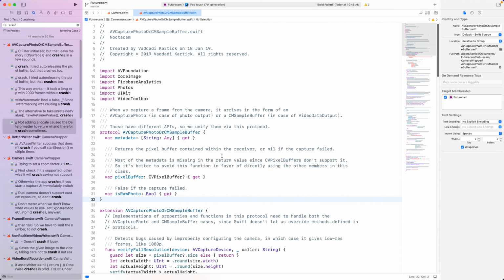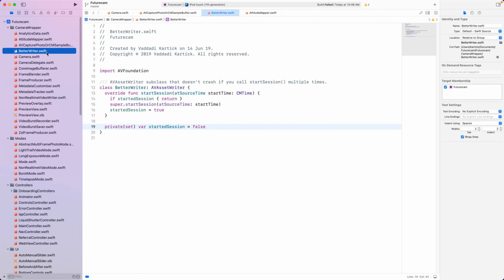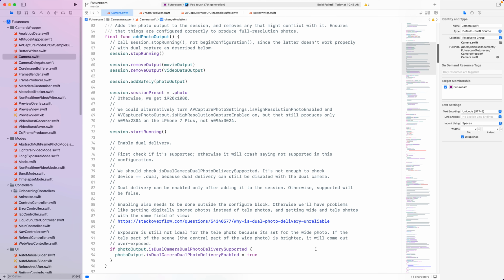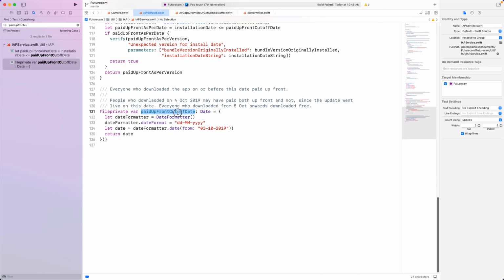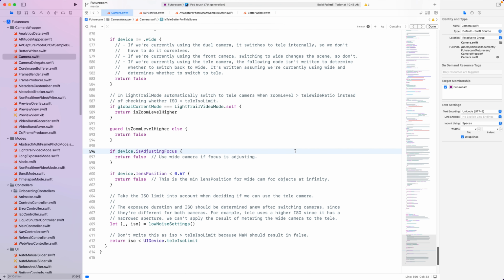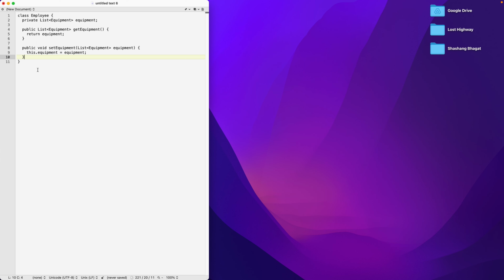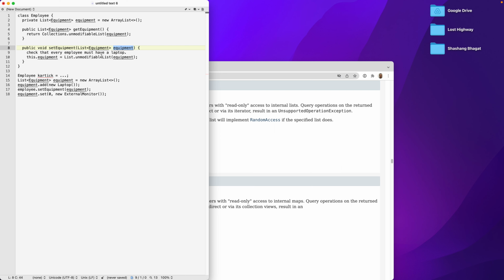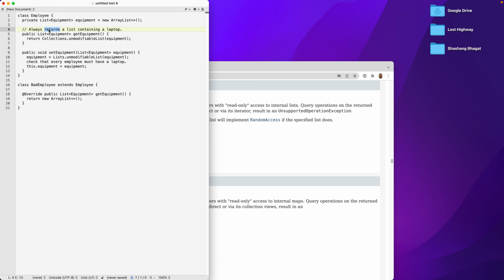Controlling Mutability Is Critical in Programming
0:00 Mutations are all that happen in programming
0:42 All bugs arise from unintended mutability
1:08 Use let for unmodifiable variables
2:28 Use private(set)
3:32 Append-only data
3:54 Change state only in controlled ways
4:16 Allow only state changes that make logical sense
4:50 One-way variables
5:43 Encapsulation permits only certain state changes
6:15 Prevent out of range values
6:39 Size-limited data structure
7:10 Control WHEN a state change happens
8:00 Post-conditions
9:10 Tie state changes to actions
9:55 Prevent conflicts
11:20 IIFE ensures valid state
15:30 Accessors don't restrict mutability
18:06 It's hard to ensure immutability
19:34 Getters should make defensive copies
20:21 Unmodifiable != Immutable
20:48 Deep copies
21:18 Setters should validate
22:38 Setters should make defensive copies
23:58 Check after copying
25:05 Immutable classes should be final